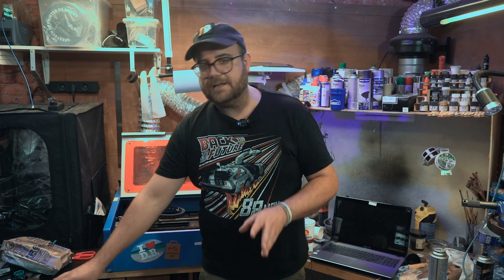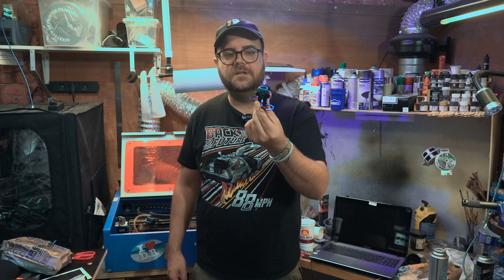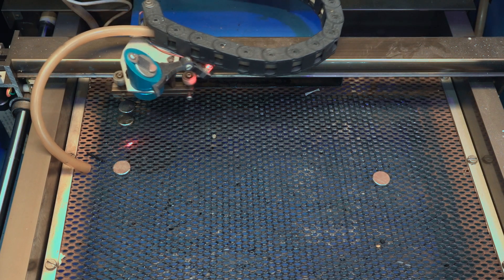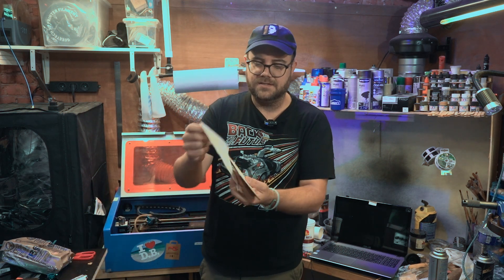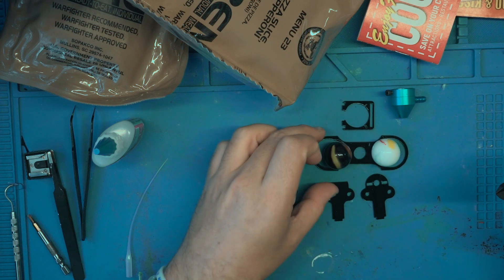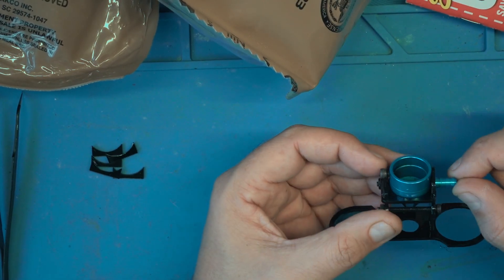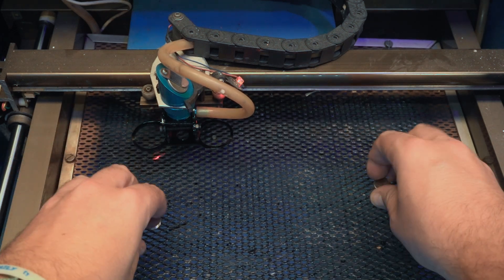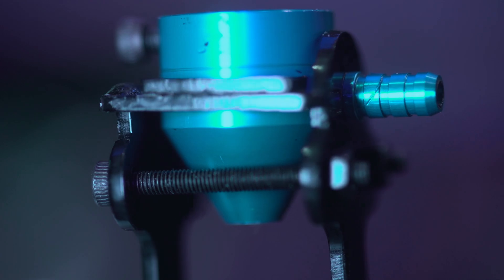K40 Laser Cutter Upgrade: DIY Foil Flattener Attachment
Did you know that you can cut fabric, foil, and even paper with your K40 laser? Well you can but there’s a catch. If you’ve ever tried cutting textiles or foil, you know they love to curl up and throw a tantrum. So, I made a "wrinkle tamer" , a fancy bracket that holds two marbles to keep the material nice and flat. I’ll show you how I built this contraption and how I almost managed to stop it from turning into laser debris every time.